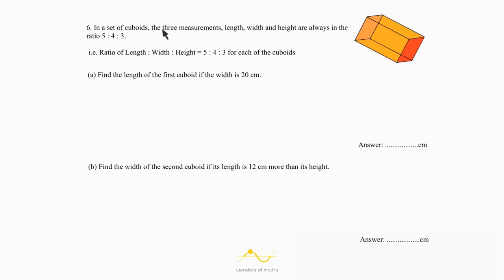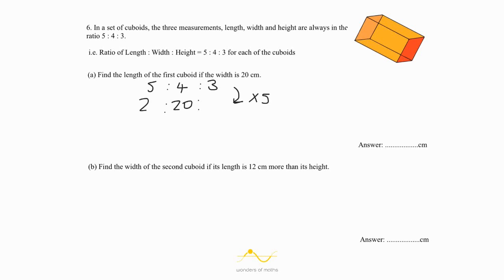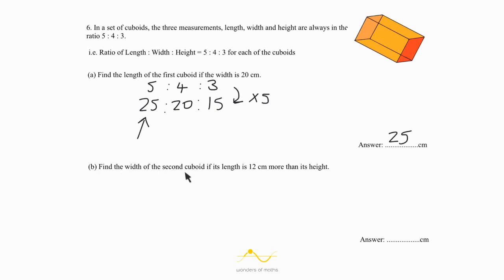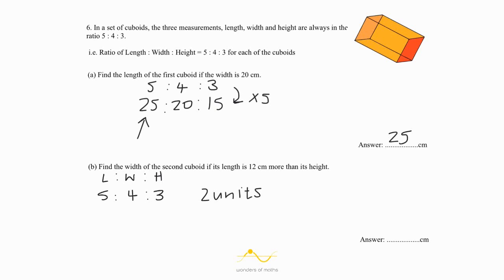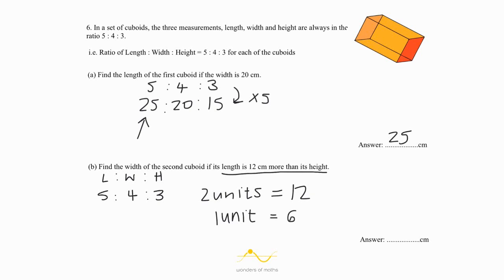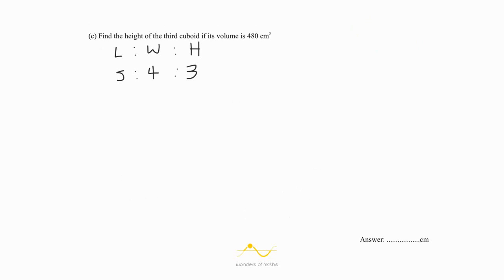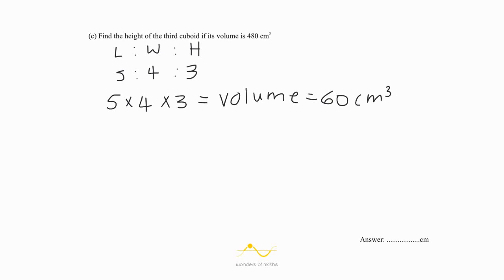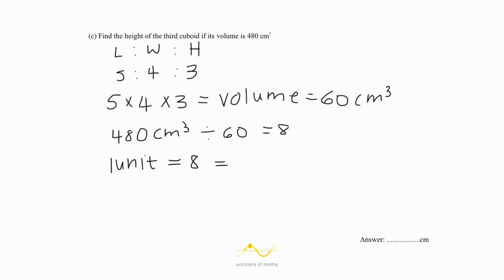Question 6 - MGS Part B 11+ Mathematics Past Paper (2014) | Wonders of Maths Solution Saturday